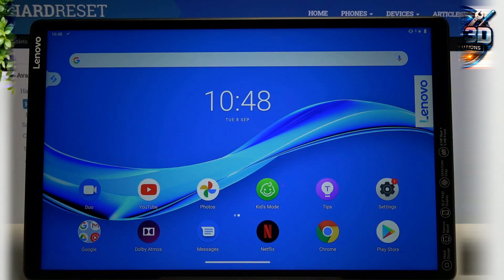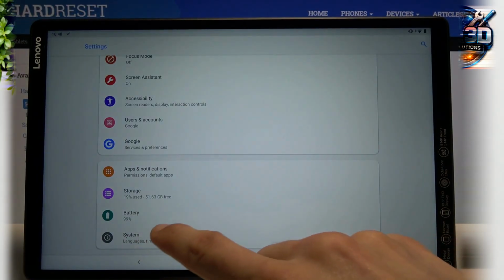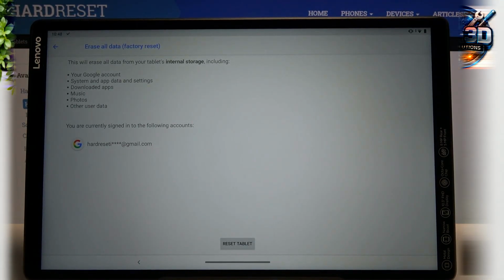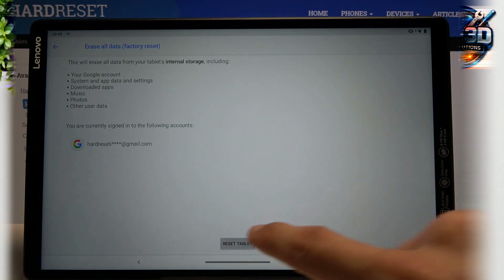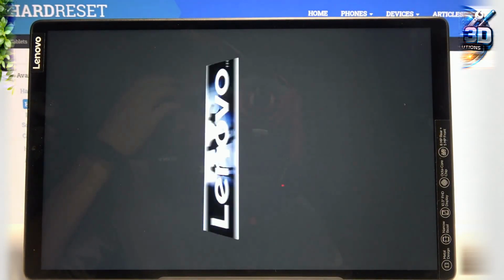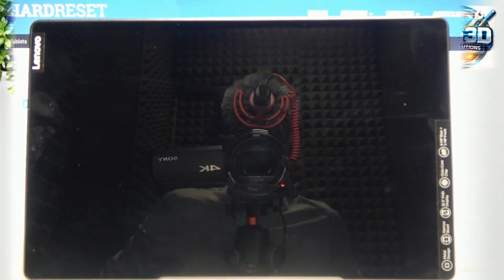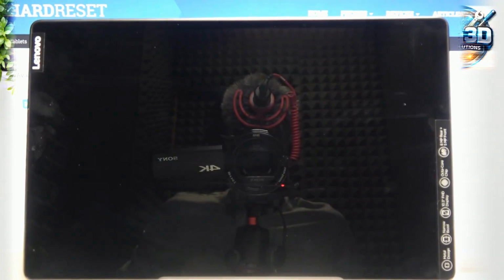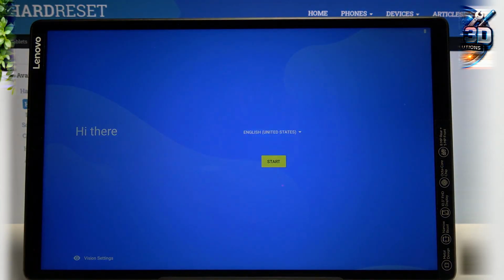How to Hard Reset LENOVO Tab M10 Factory Reset Via Settings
This tutorial demonstrates how to perform a hard reset on your LENOVO Tab M10 directly through the Settings menu, eliminating the need to access hidden recovery modes. If you want to delete all data, files, images, and sounds from your device, our specialist guides you through the process of quickly wiping data and restoring the tablet to its factory default settings—all without entering any special menus.

Throughout this video, we address the most common questions about resetting the LENOVO Tab M10. You'll learn how to hard reset your tablet, discover how to factory reset via Settings, understand how to restore default settings, and find out how to delete all data and wipe your device clean. This straightforward tutorial ensures you can confidently reset your LENOVO Tab M10 whenever needed.

For news and updates:

albastuz3d.net